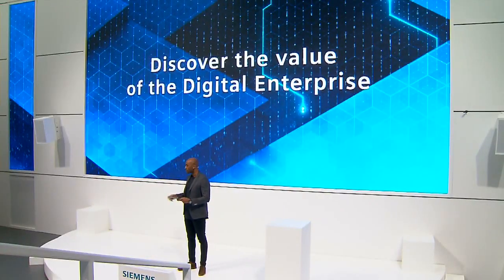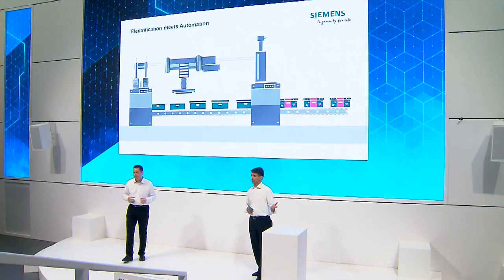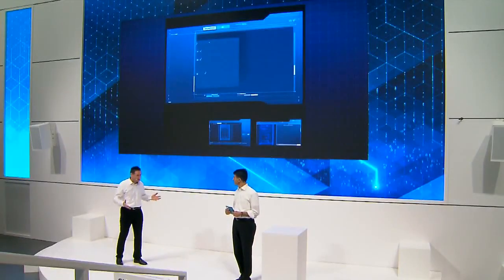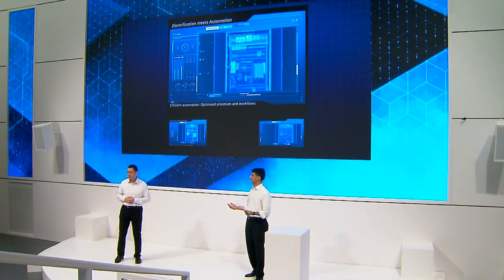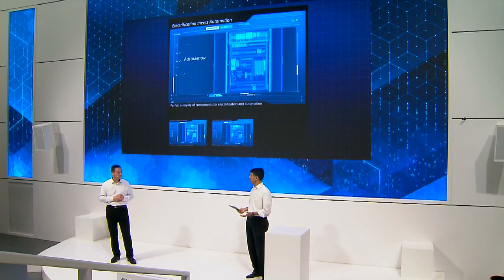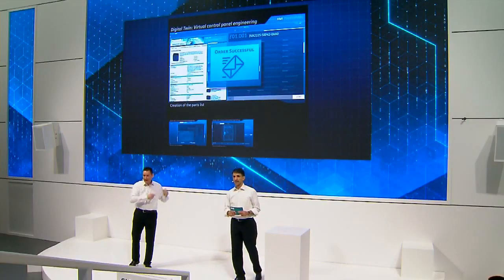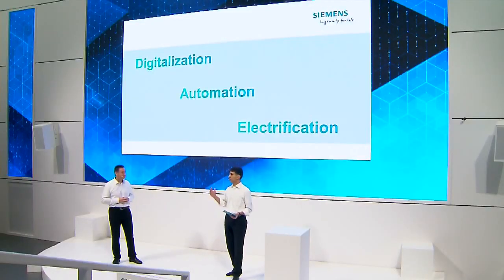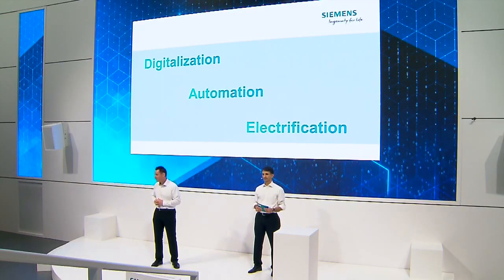Electrification meets Automation | 26 April 2017 - 9:30 am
Electrical power distribution in interaction with industry automation  – for more productivity, energy transparency and efficiency in production processes